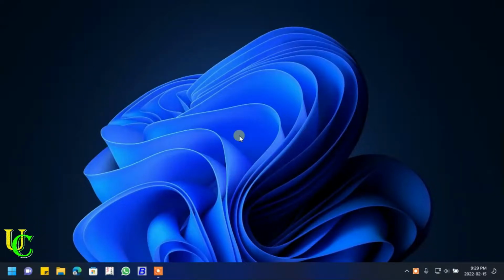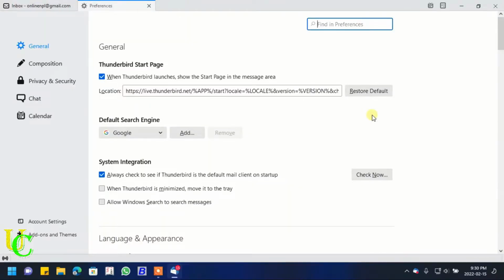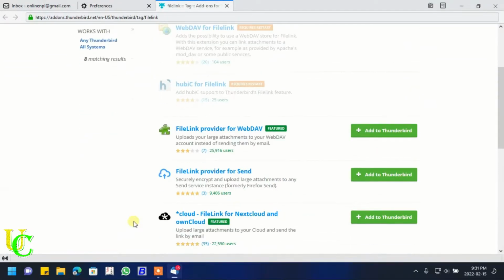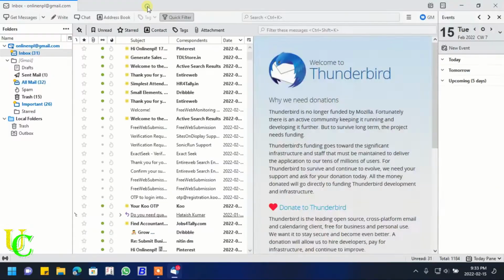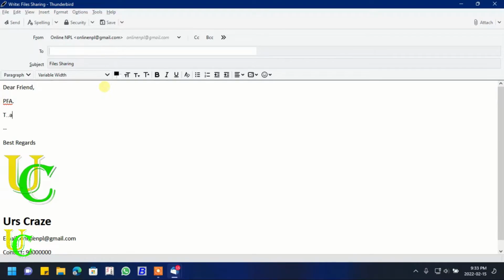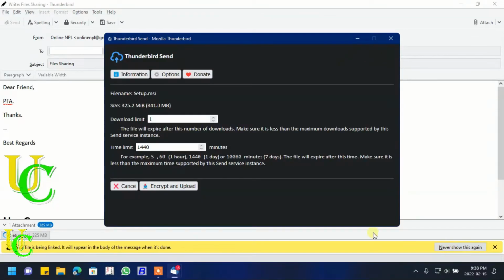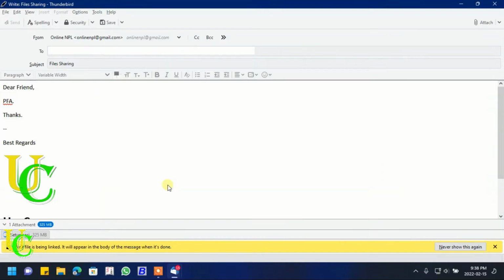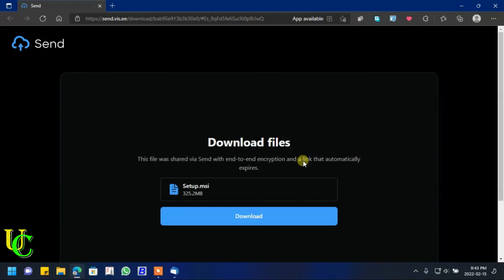How To Send Upto 10GB (10240 MB) Email Attachments In Mozilla Thunderbird For Free Using Addons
Video Contents:
1. How to send large attachments from Mozilla Thunderbird.
2. How to send attachments more than 25 MB in Mozilla thunderbird.
3. How to send 1 GB file attachment from email.
4. How to send attachments from Gmail without using space.
5. How to send attachments more than 500 MB from Gmail, Hotmail, Outlook, Yahoo, Yandex, mail.com emails without using storage.
6. How to send large attachments via email without using cloud storage.
7. How to send large attachments on Gmail though link.
8. Addons for Mozilla thunderbird for sending large attachments using Mozilla thunderbird.
9. How to Send Large Files in Gmail More than 25MB for free.
10. How to Email Large Files with Gmail, Google Drive, and Dropbox for free.
11. Extensions for sending unlimited large email attachments for free.
12. Send attachments of up-to 10 GB for free using Mozilla thunderbird addons.